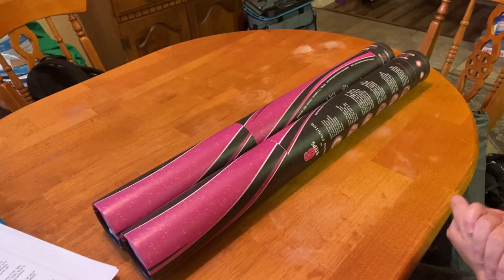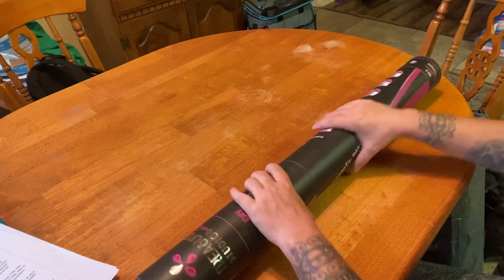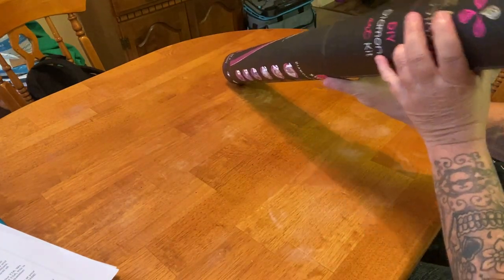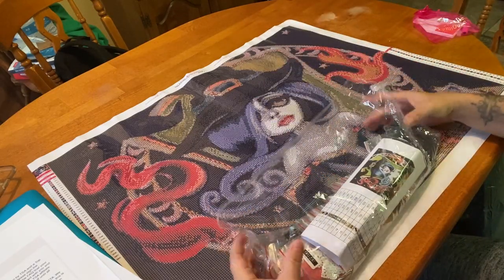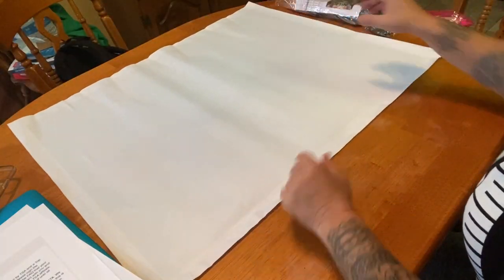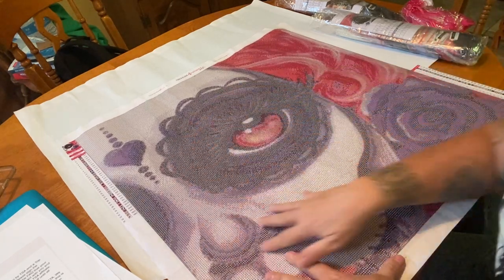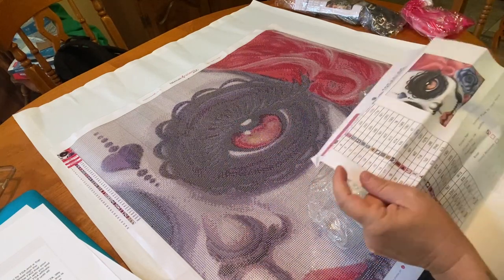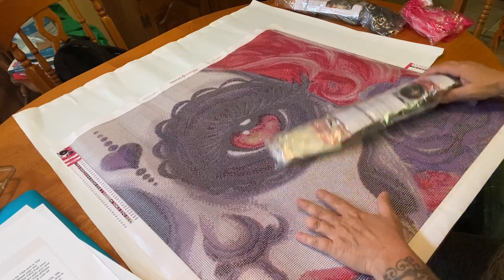Unboxing: Treasure Studios Art Part 4.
Hi Everyone!

Here is the final episode of my Treasure Studios Art haul. I am also excited to announce that I have been asked to be a TSA Ambassador. I hope you enjoy the video and both kits will be linked below.

Code: MIRANDA20